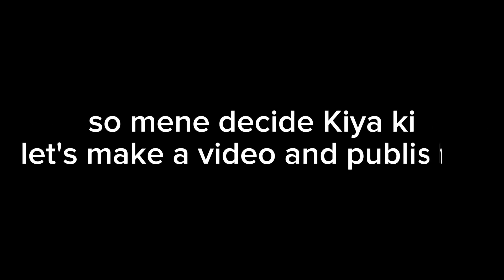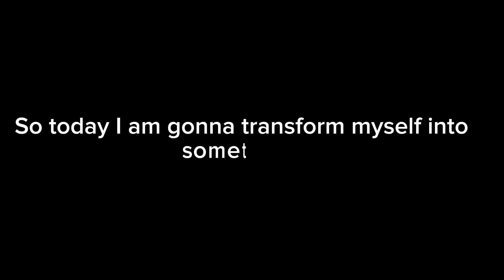I put myself into demon Slayer season 03 opening | After effects | Blender